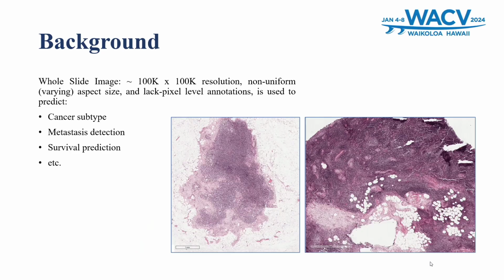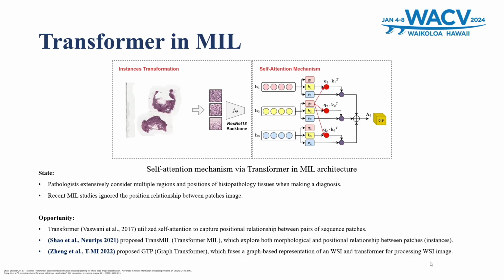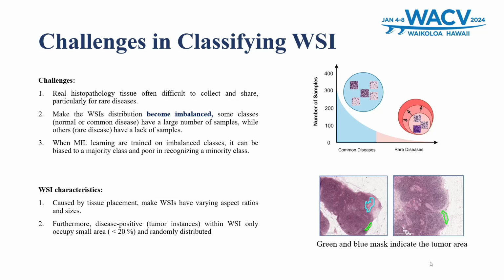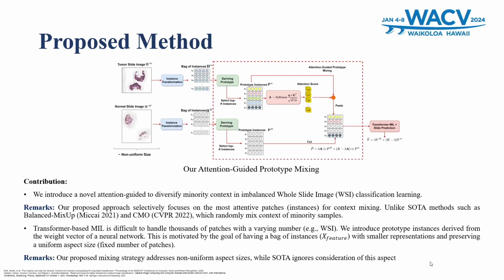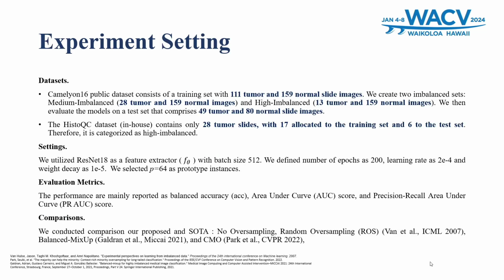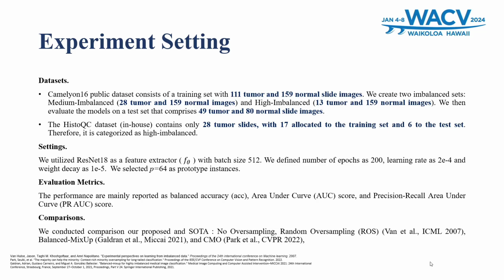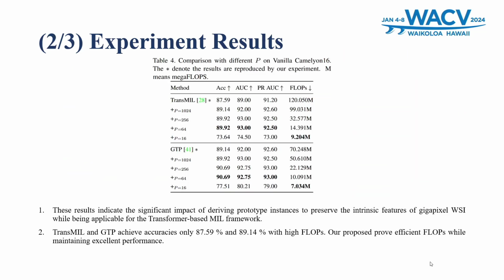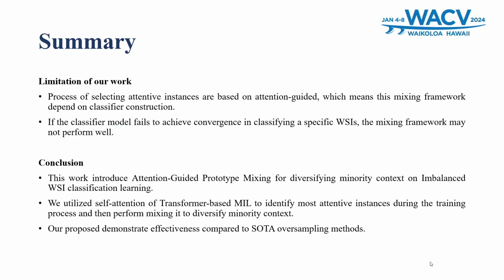[WACV-24] Attention-guided Prototype Mixing